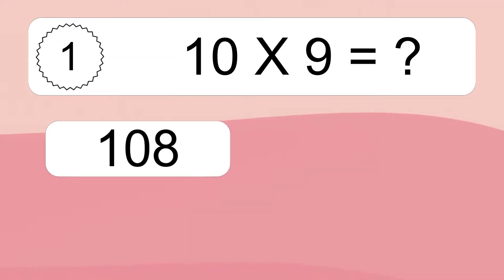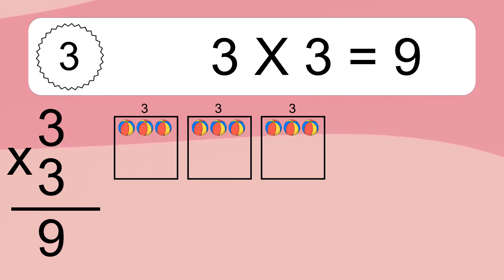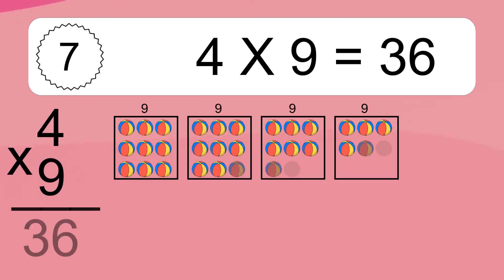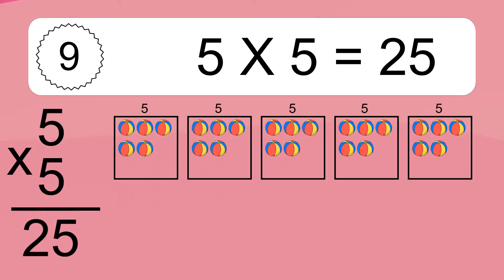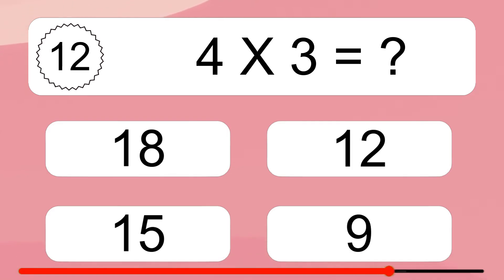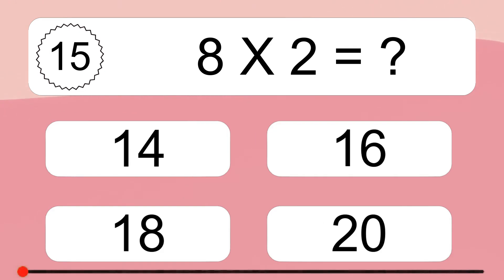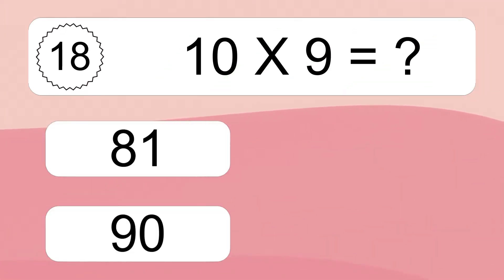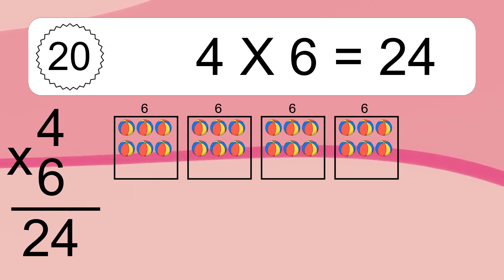20 Multiplication Quiz Exercises for Kids